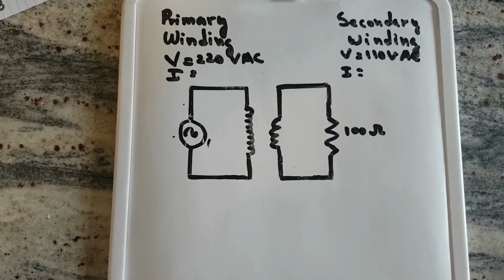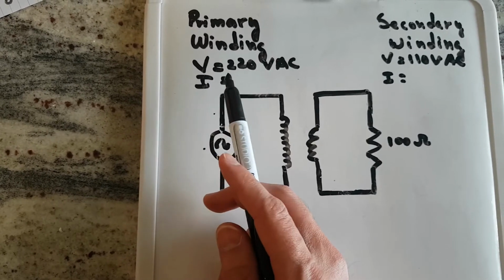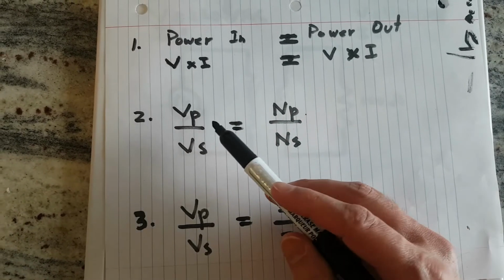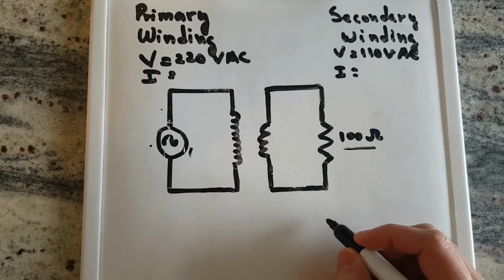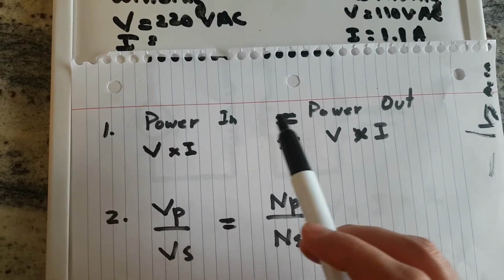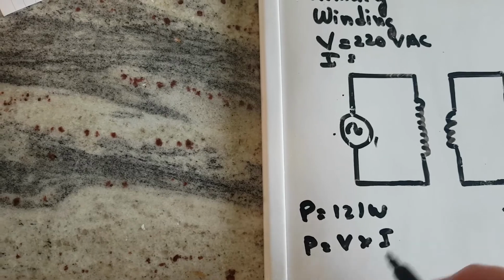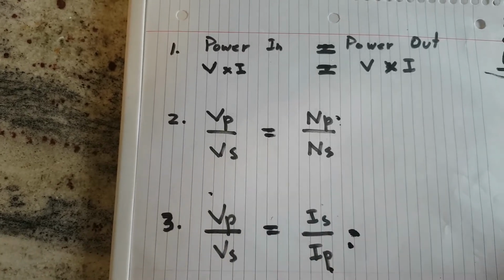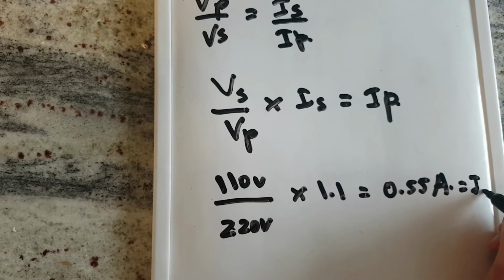Electrical Transformers explained. Electrical transformers calculations. Transformers basics.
Electrical Transformers explained. Electrical transformers calculations. Transformer basics. The video shows how does a transformer works. There is also an electrical transformer calculation example.